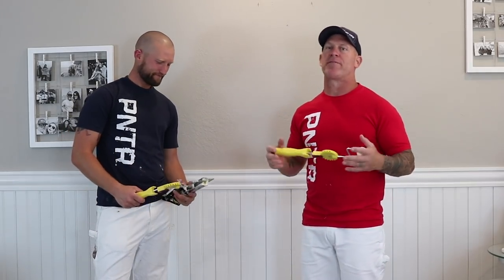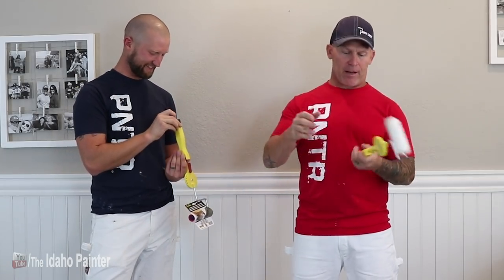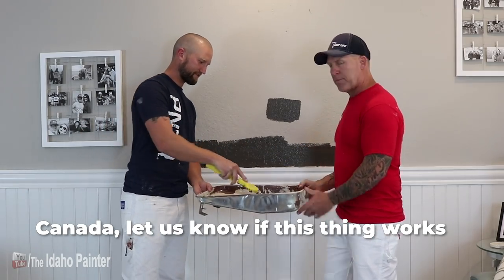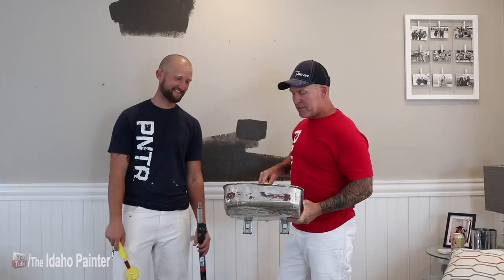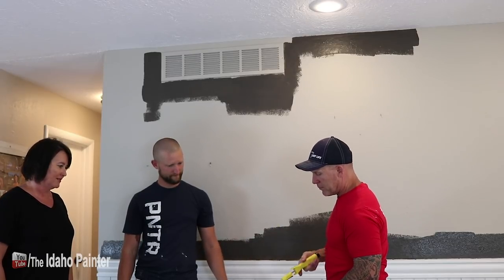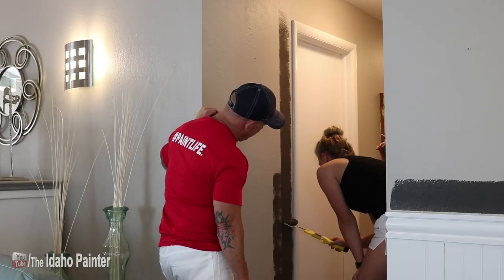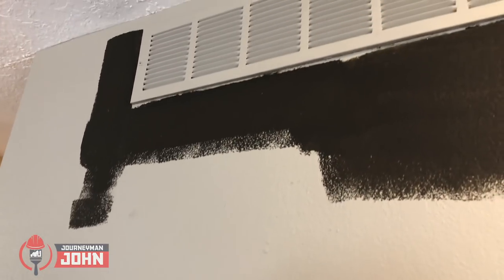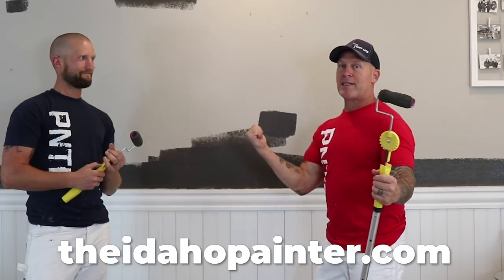FasTrim Roller Review. Toy, Tool, or Joke?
A review of the FasTrim Roller by the Paint Life crew including 2 professional painters and 2 DIY painters.  Should you buy IT?  Does it work?  Would a professional painter use it? Is it a scam?

Joshua 1:9